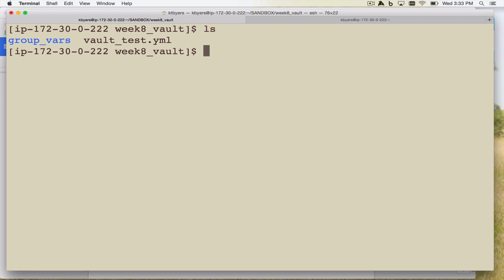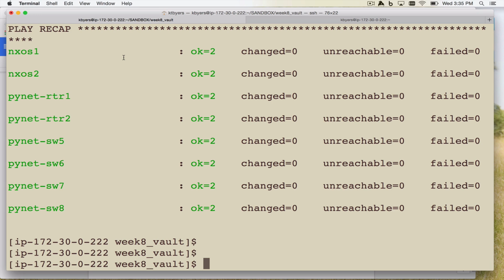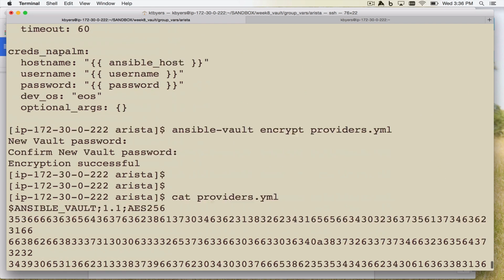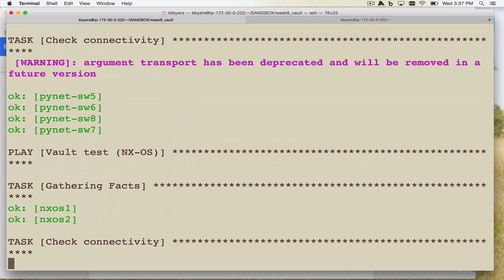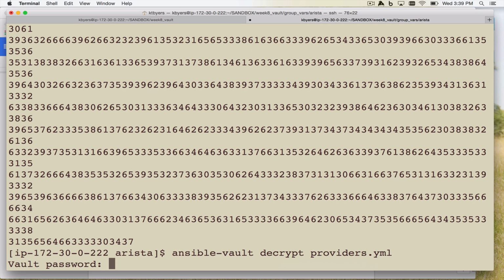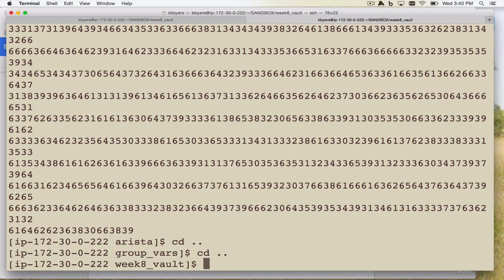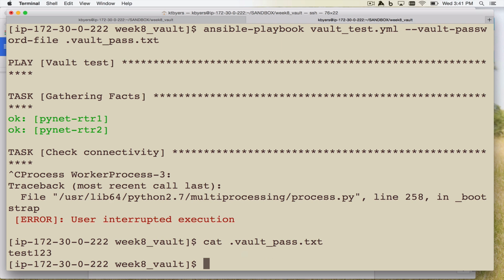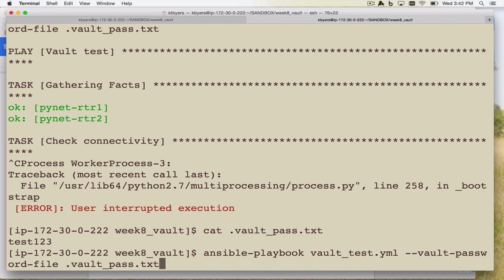38 Ansible Vault